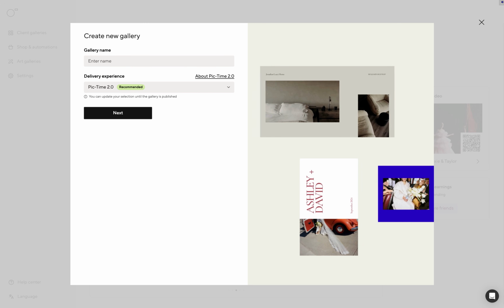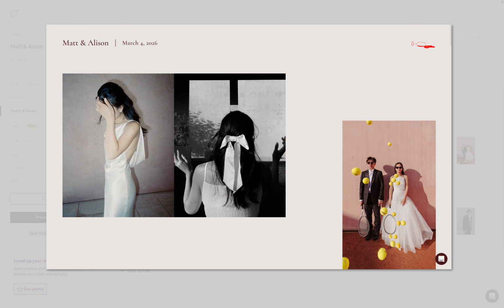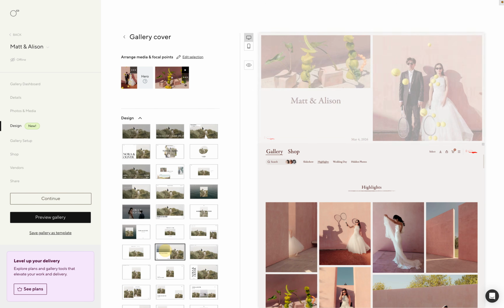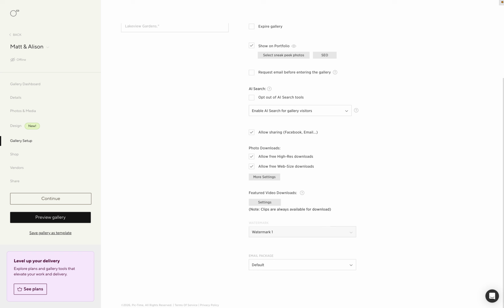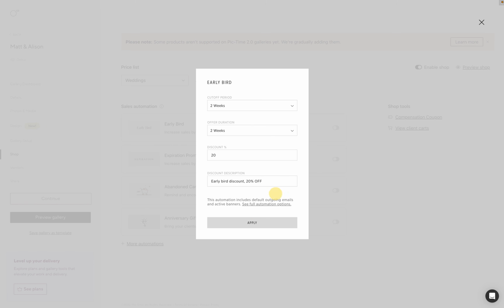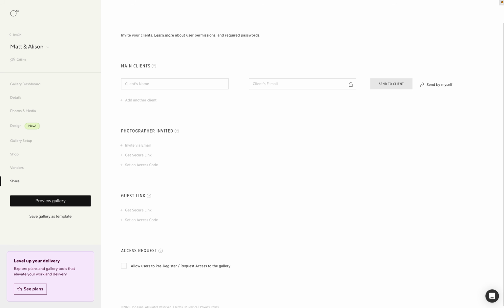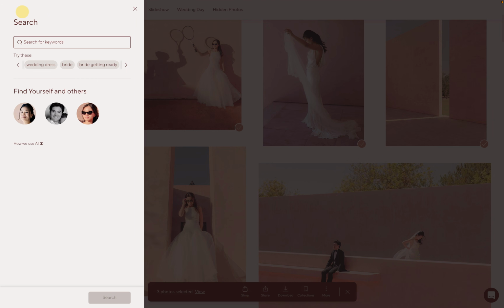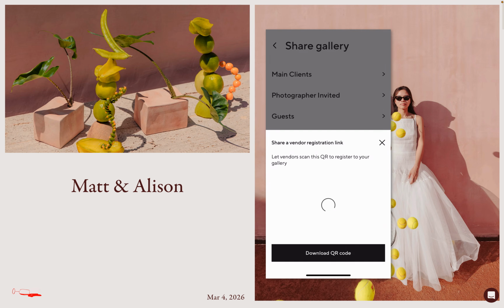Welcome to Pic-Time! Learn how to create your first Client Gallery | Pic-Time 2.0 Tutorial